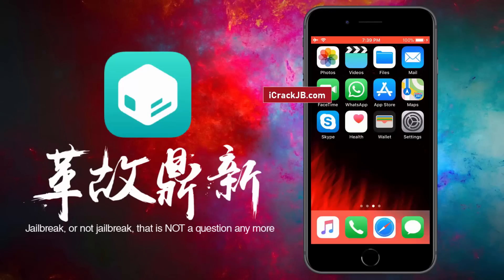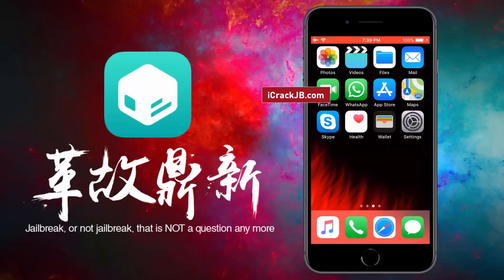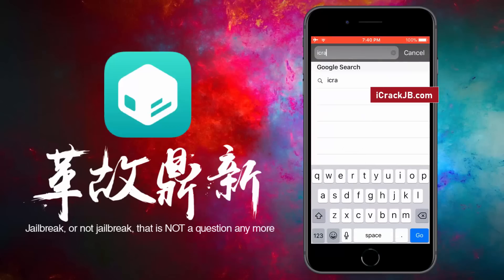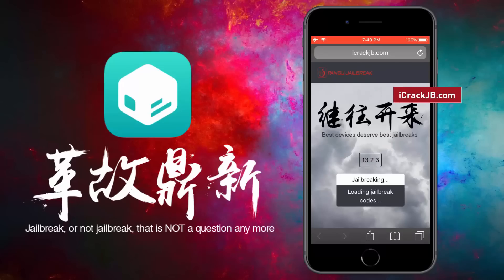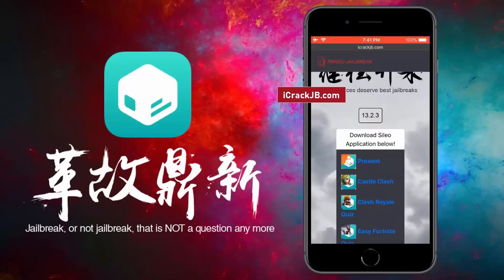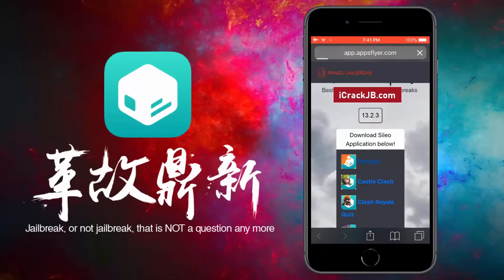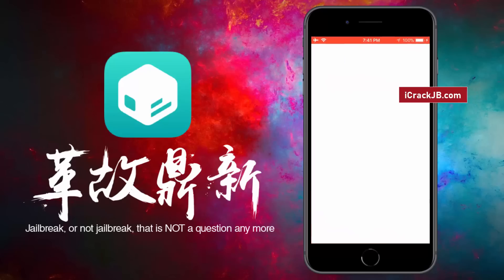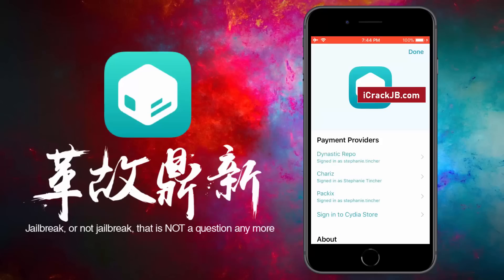iOS 13.2.3 Jailbreak 2019 [With SILEO] Learn How to Jailbreak iOS 13.2.3 Without Computer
• Visit the LINKS in TAGGED Comments - Get iOS 13.2.3 Jailbreak using Pangu tool. Learn the best way to Jailbreak iOS 13.2.3 No Computer for all iDevices. Using this iOS 13.2.3 Jailbreak, you can install stable and untethered Sileo. Watch the video now to Learn How to Jailbreak iOS 13.2.3

Step By Step iOS 13.2.3 Jailbreak Process

Are you looking for iOS 13.2.3 jailbreak? Below is the method to download and install iOS 13.2.3 jailbreak on your device.

1. Make sure your iOS device is updated to the latest version.
2. Also download and install Sileo app for jailbreak.
3. Now go to this website
4. As you will open this site, you will see the option to download iOS 13.2.3 jailbreak.
5. Click on the given button start Jailbreak
6. After it is complete, start installation by opening the file.
7. Follow the on-screen instructions to set it up.
8. After successful installation of the jailbreak iOS 13.2.3, you will get a confirmation message.

What is iOS 13.2.3 Jailbreak?

Jailbreak is a process to bypass the restrictions on iOS devices to make them more usable. Apple makes the iOS very restrictive. That means, the users cannot customize the settings, apps, features and use their devices like android phones. For example, you cannot customize the screen, apps, the font style and such other things.

In order to get all these features, iOS users install a software which removes these limitations. After jailbreak iOS 13.2.3, the devices become more user-friendly and offer a number of new features. You will get dark mode, third party apps, more customization options and access to iOS files after jailbreak.